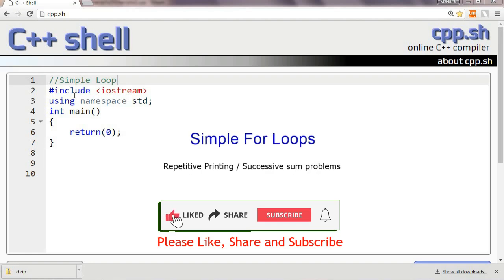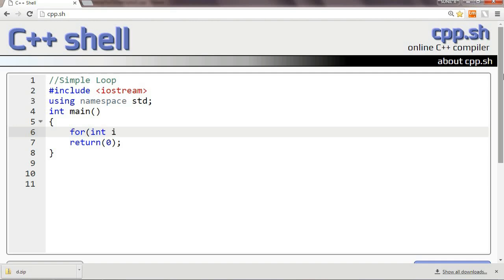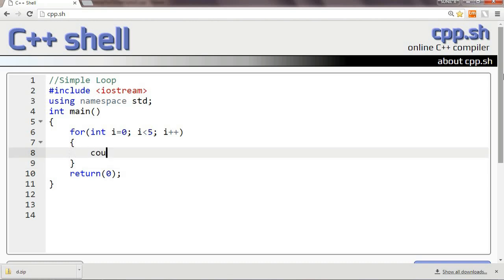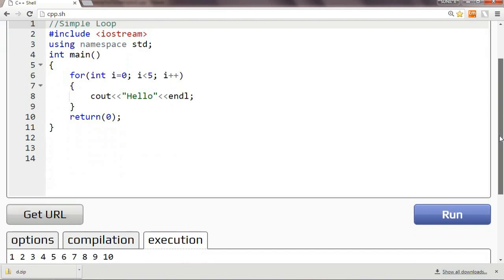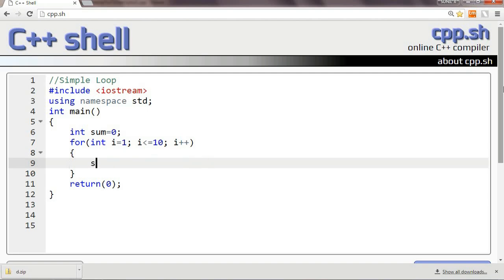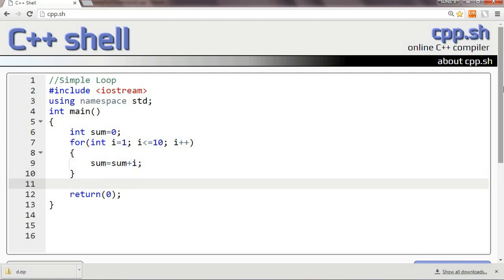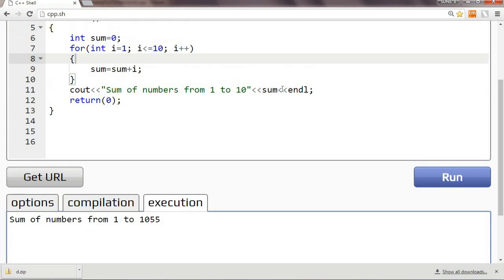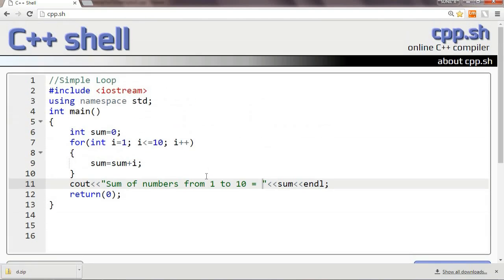C++ | Simple for loop [02-04]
Learn how to use the for loop in C++ to handle repetition and calculations with ease. In this beginner-friendly tutorial from Computer Sir Ki Class, you’ll explore:

The basic syntax and flow of a for loop

Repetitive printing using loop iterations

Calculating a successive sum with controlled counter variables

This lesson is perfect for students and new programmers who want to master looping, iteration, and control flow—fundamental skills for writing efficient C++ programs and solving real-world problems.